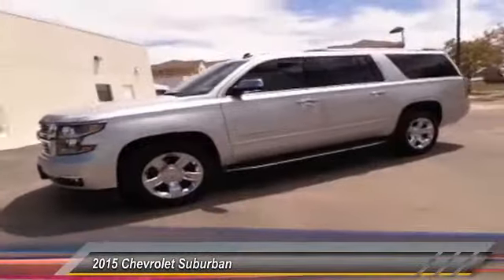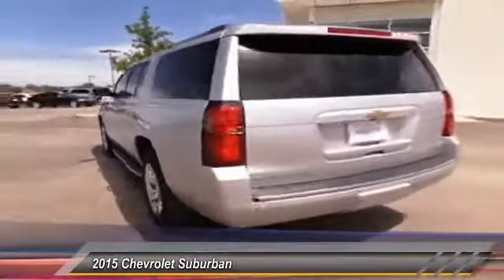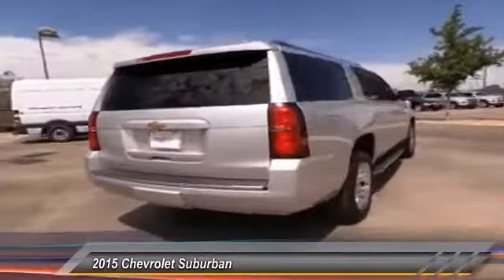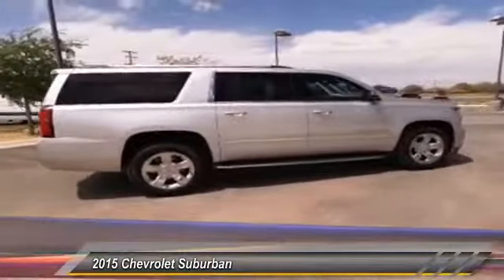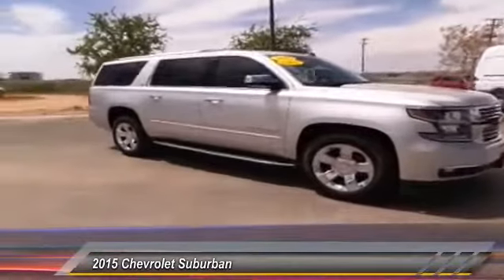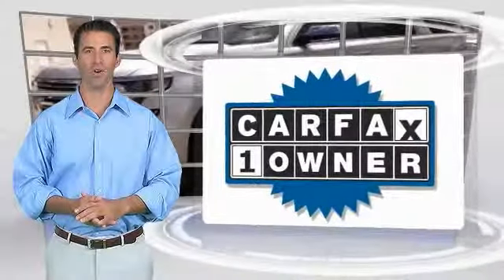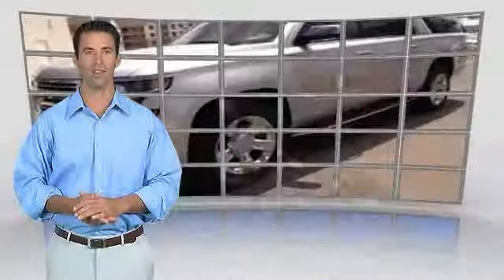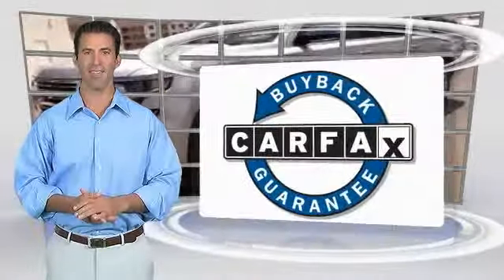63405A Midland Texas 63405A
2015 Chevrolet Suburban 2WD 4dr LTZ

NEWLY DETAILED and MULTI POINT INSPECTION PERFORMED. Easygoing instrument cluster. Antilock Brakes are happy to serve up road control. Midland, Odessa, Ector, Permian Basin, West Texas 79706. Your quest for a gently used SUV is over. This good-looking 2015 Chevrolet Suburban 1500 has only had one previous owner, with a great track record and a long life ahead of it. Chevrolet has established itself as a name associated with quality. This Chevrolet Suburban 1500 will get you where you need to go for many years to come. Building the right relationship is the most important thing we do.